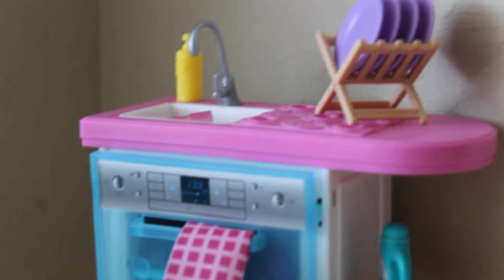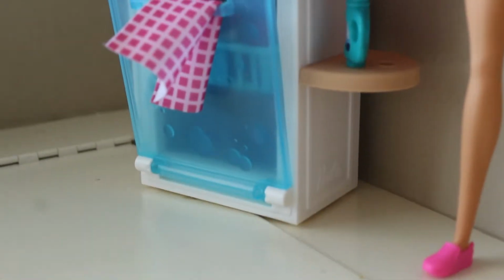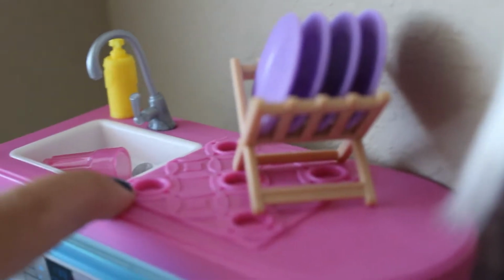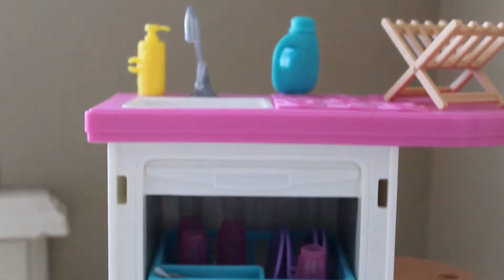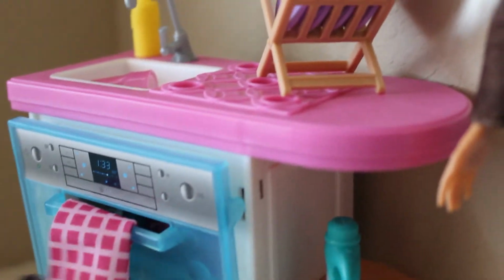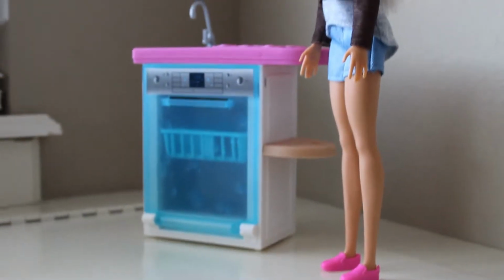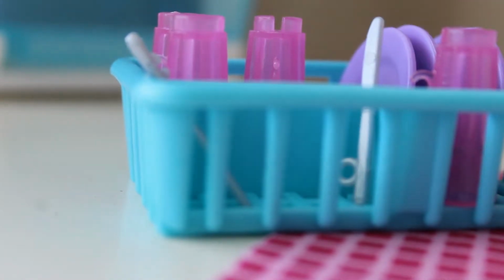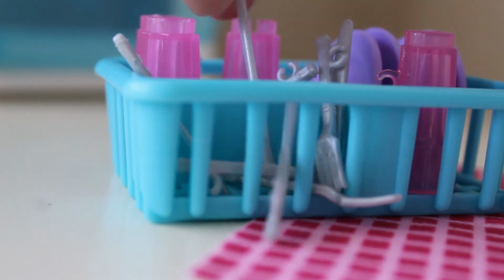Barbie Dishwasher Playset Review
Today we are giving our opinion on this cool new Barbie accessory.
Help us reach our goal of 100 subscribers by the end of 2019. Let us know what you thought of the video in the comments👇 :)